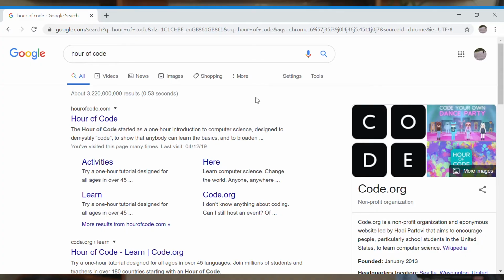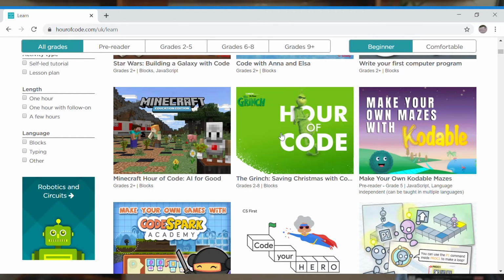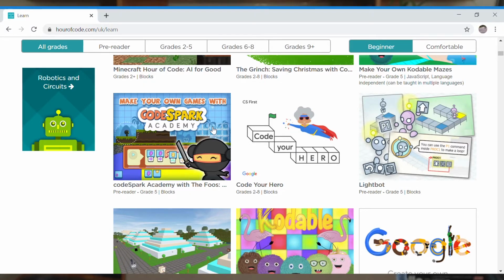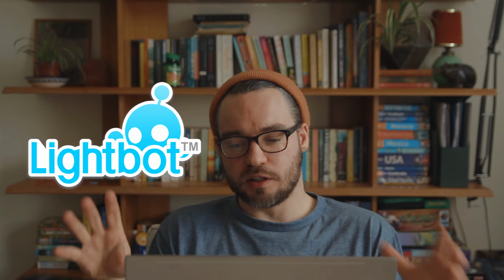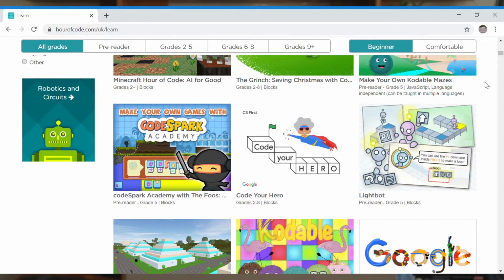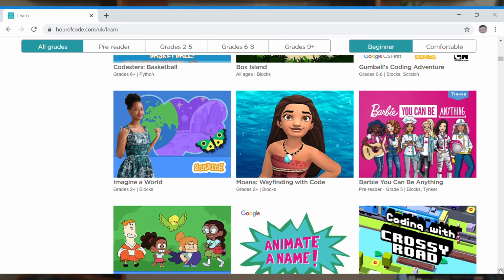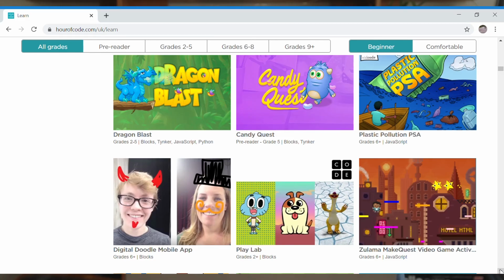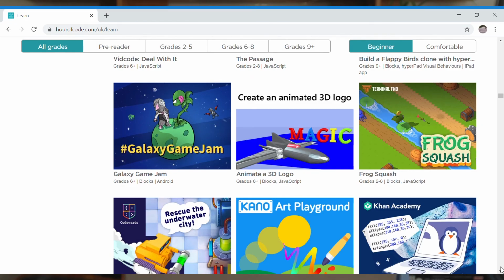Hour of Code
Computing at Home
Suggested activity for Home Learning.

A collection of step-by-step coding tutorials for different age groups.